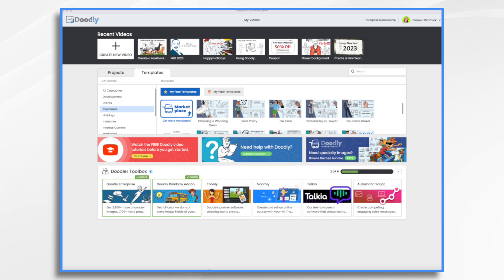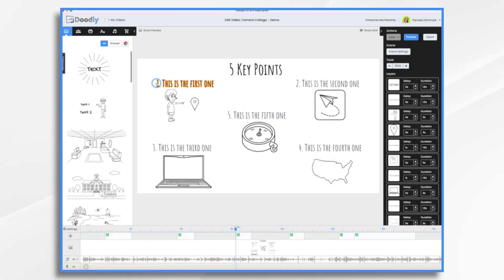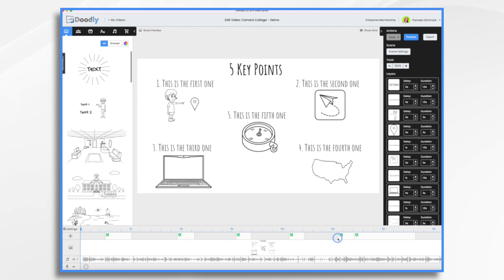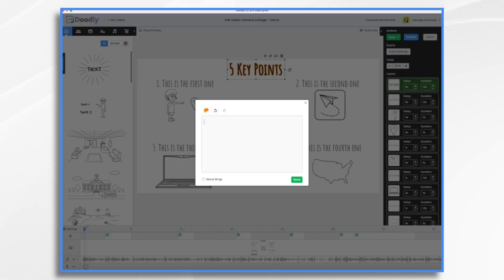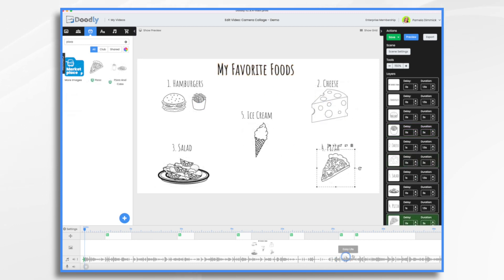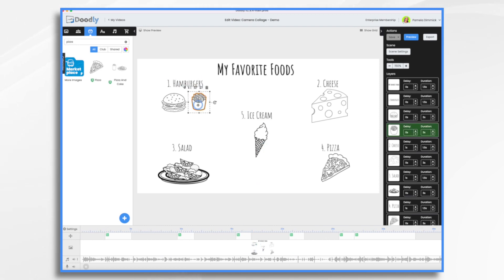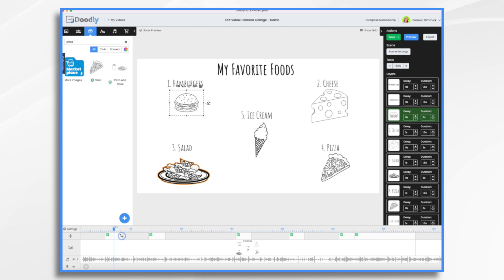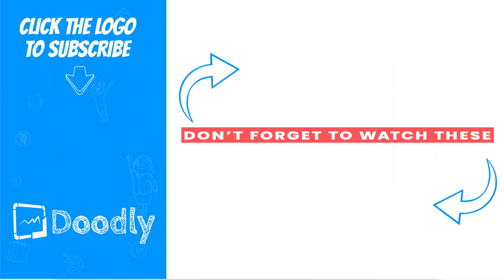How to Use NEW Camera Collage Template in Doodly [Free Template]